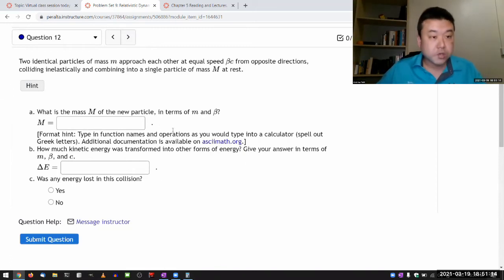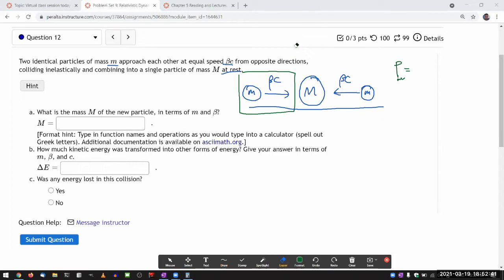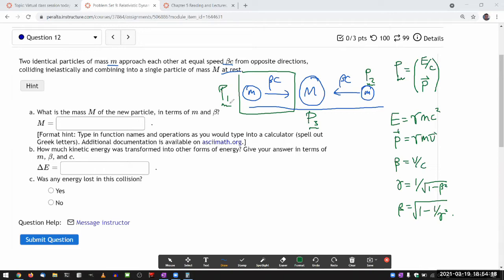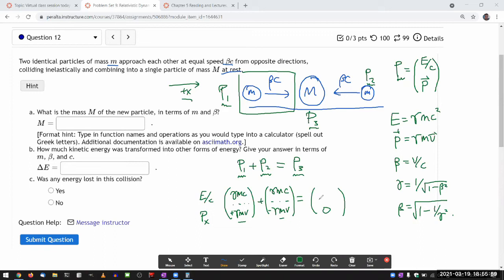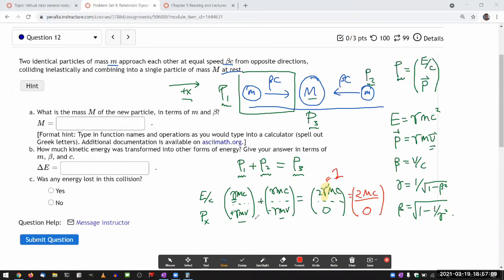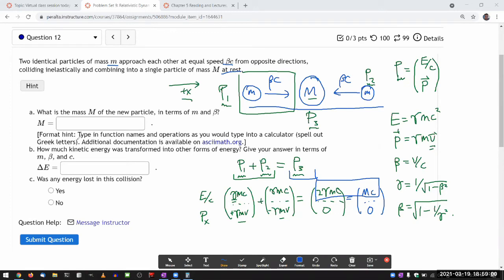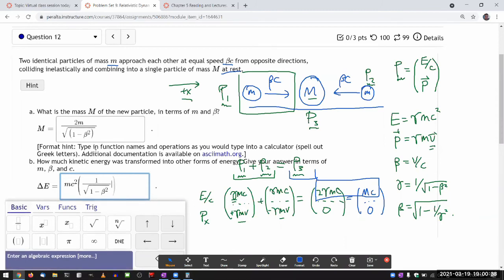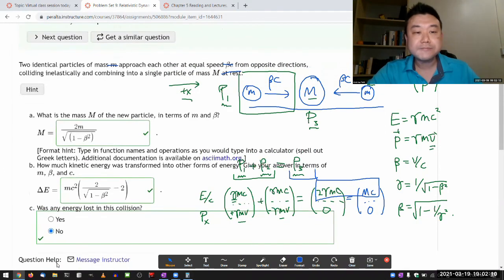Physics 4C - Completely Inelastic Relativistic Collision Problem